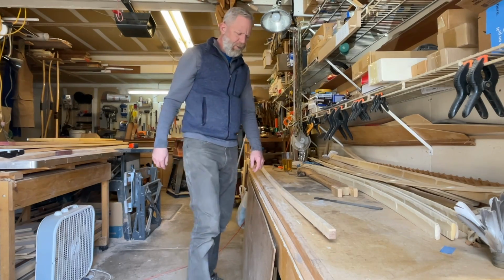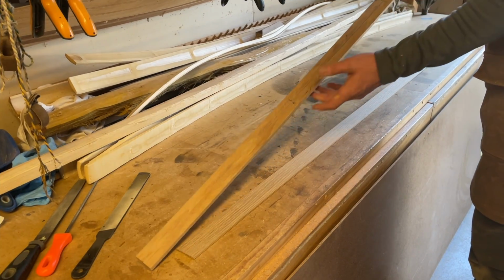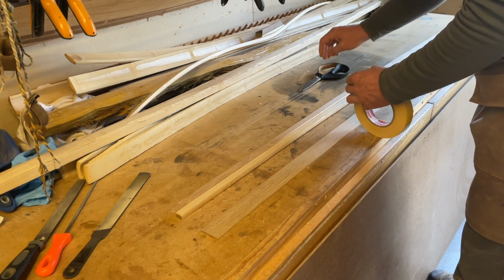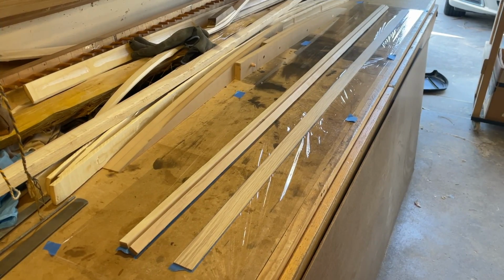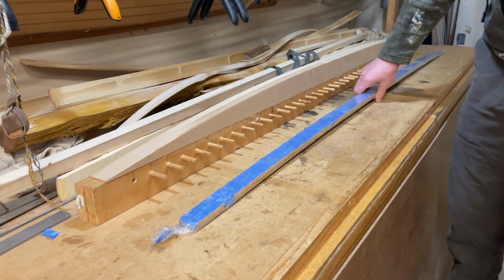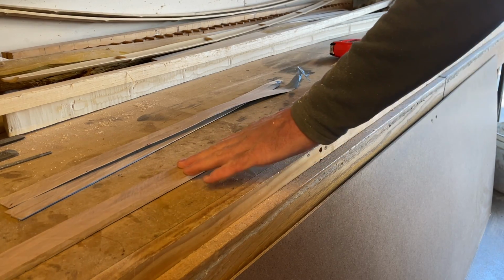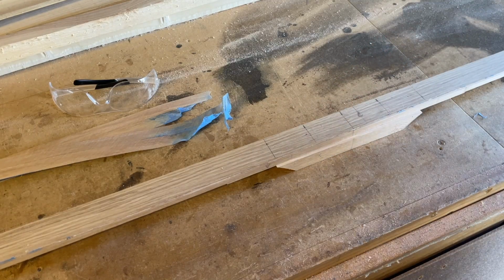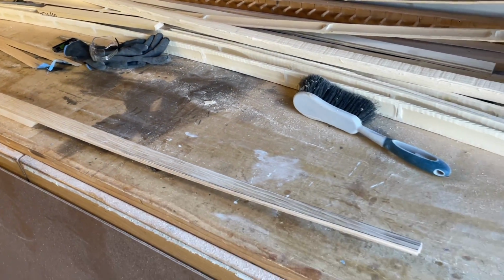Scrap wood bow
There is so much scrap wood and odd cut-offs left in the shop that I often wonder what to do with all of it... Sure I could spend time making smaller projects, or just burn it in the fireplace in the winter, but mostly, I think about how to turn good materials into bows... Watch here as I take a long Hickory edge cut that is useless for making a bow, and with the aid of a White Oak Backing strip, turn it into a viable bow blank ready to be tillered into a first-rate flat bow.

For a wide variety of bowyer tools and supplies check out

Here are some links to the tools used in this video - There is no extra cost to use them, but doing so pays me a small commission and supports the channel:

Double-sided Woodworking Tape:

Blue Tape: